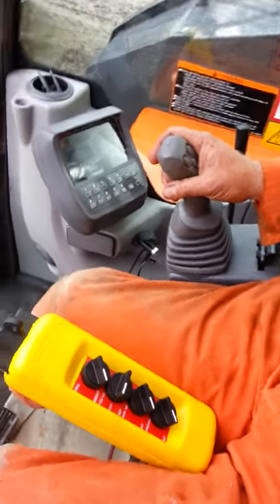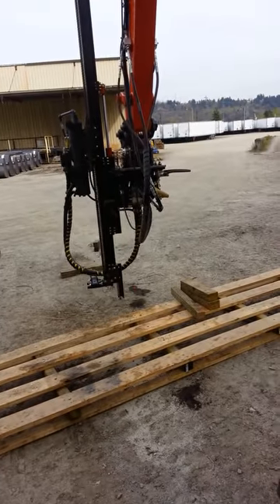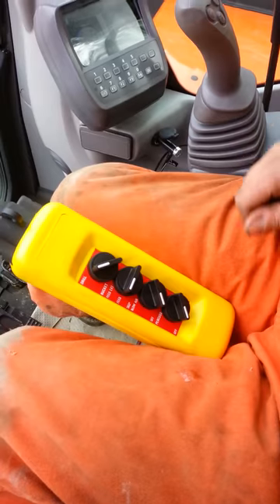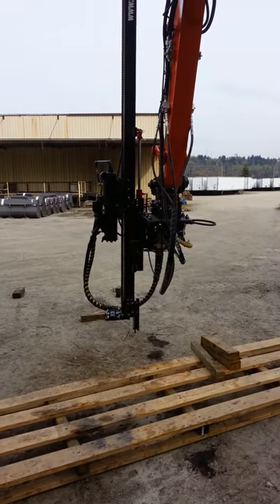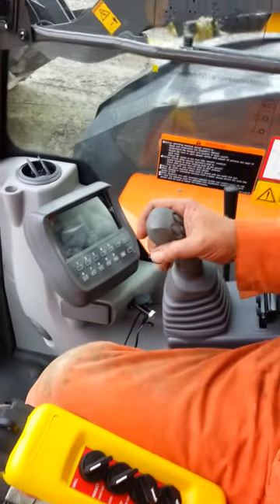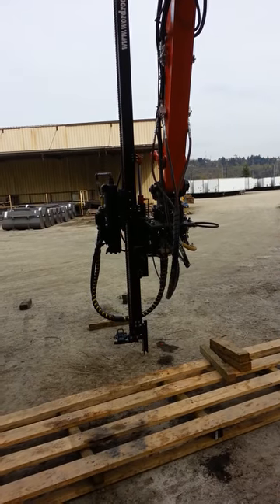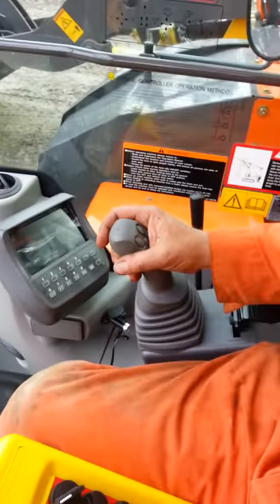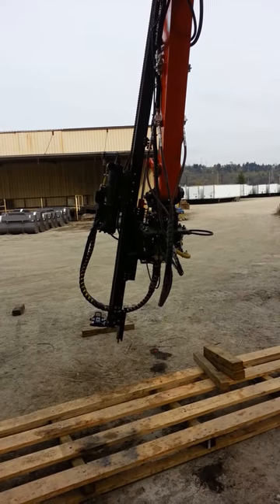Control Demonstration Excavator Rock Drill